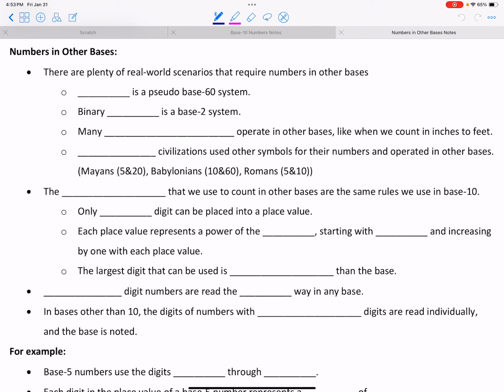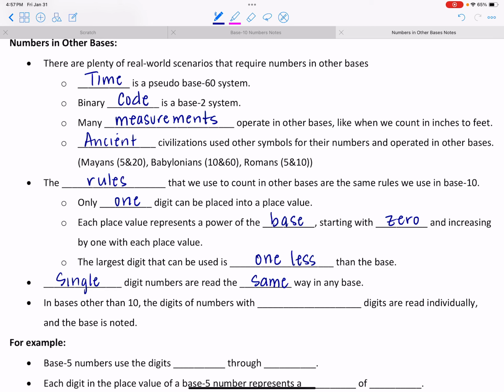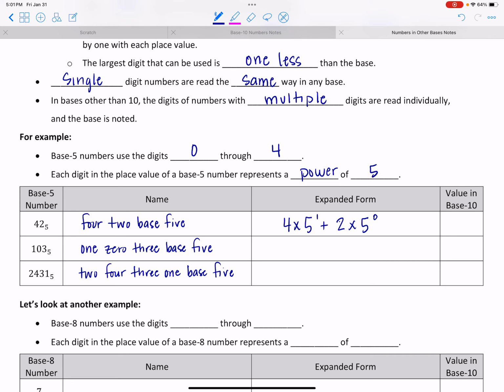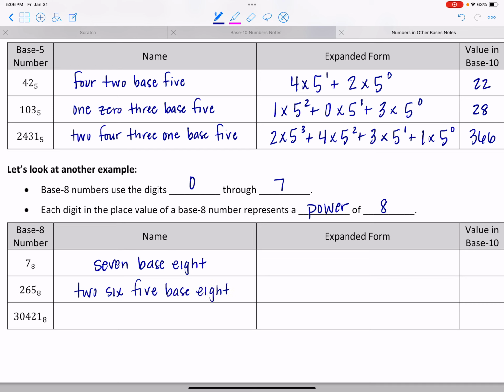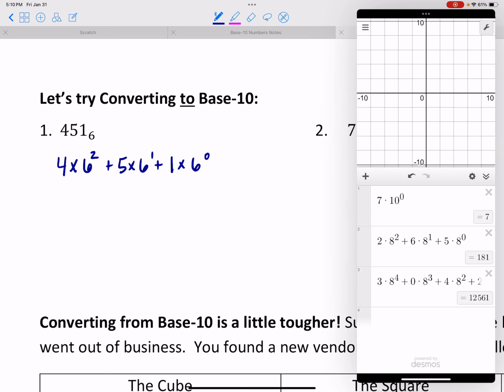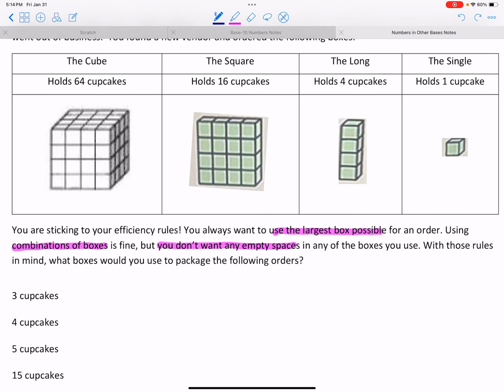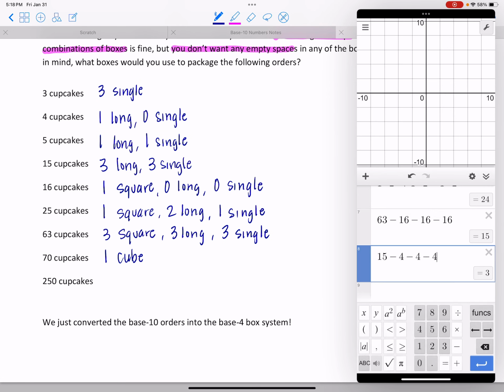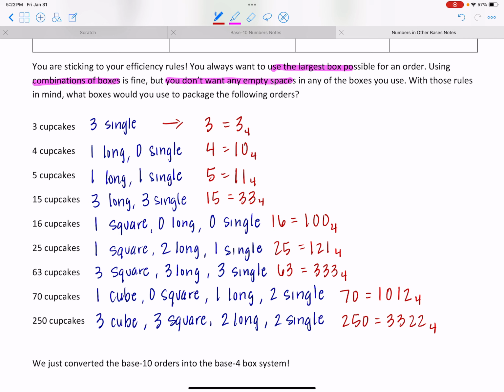Numbers in Other Bases